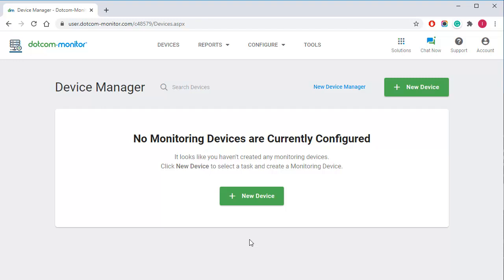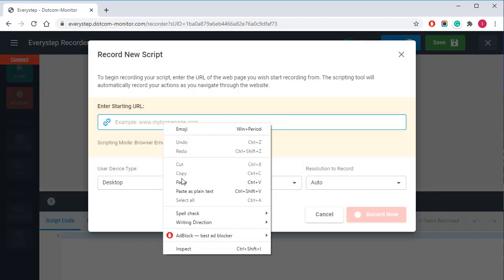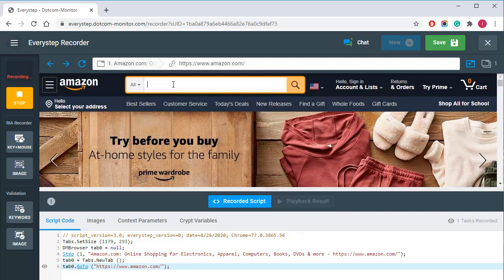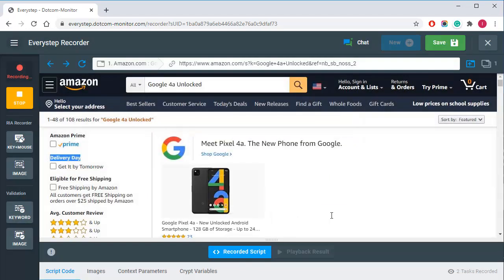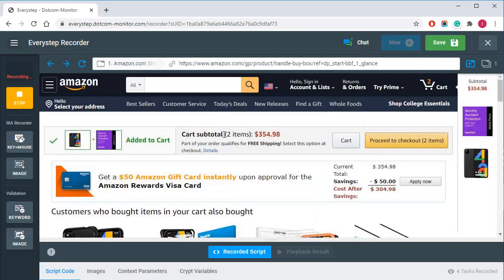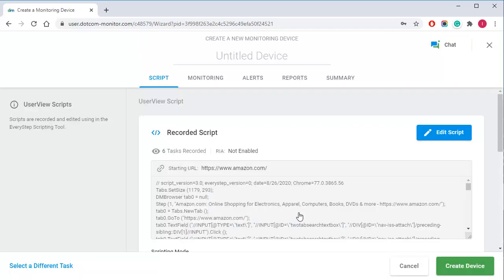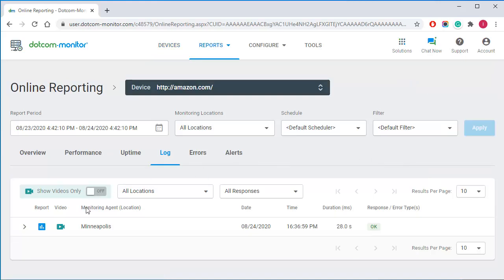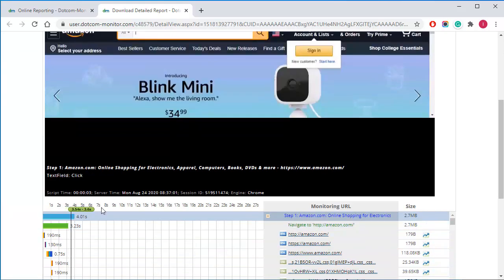E-commerce Application Monitoring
In this tutorial, we will show you how to create scripts with the EveryStep Web Recorder for an e-commerce application, specifically, a shopping cart transaction on Amazon. Learn more about Web Application Monitoring with Dotcom-Monitor.